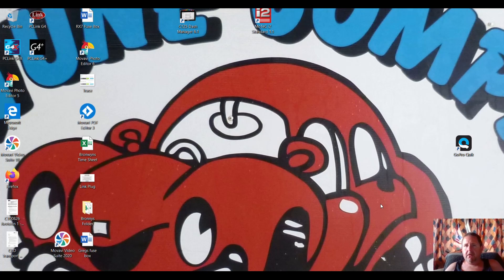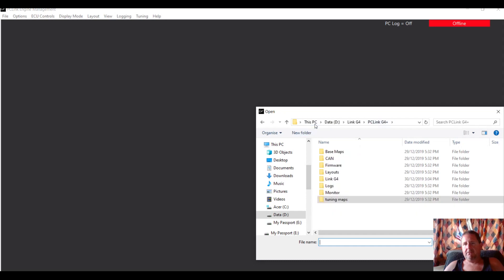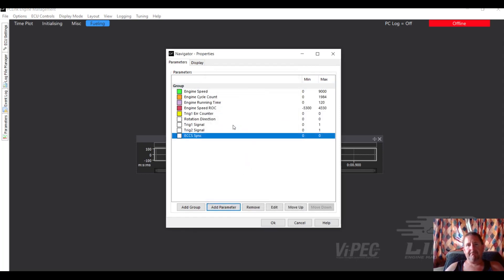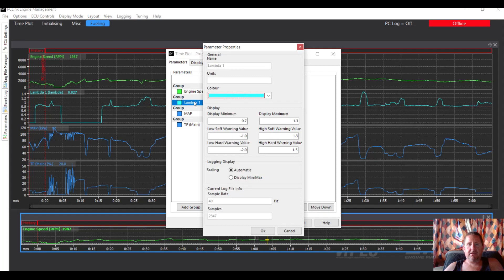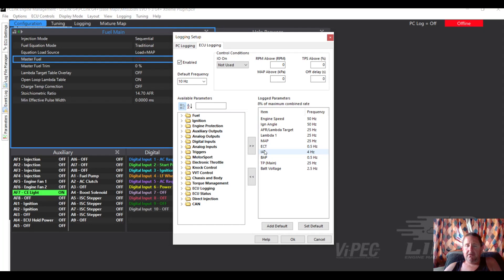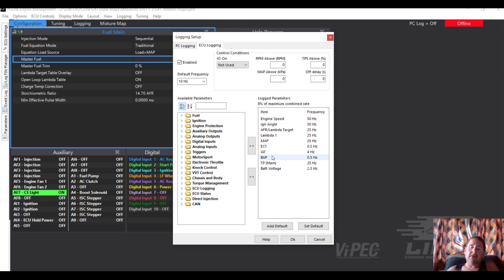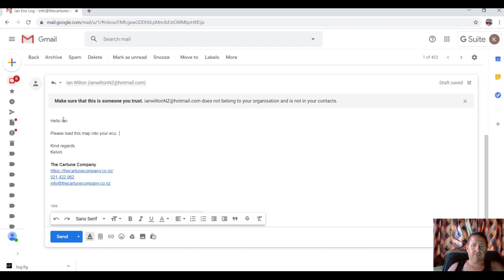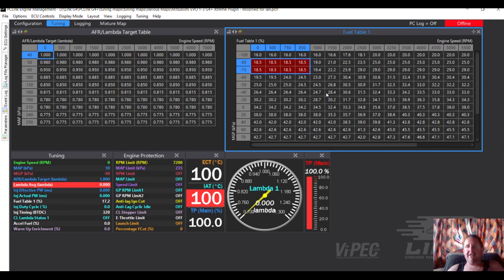Link ECU Logging - turning on the ECU logging. Evolink plug in as example.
We check out a log file and turn on the ECU logging for a guy with a EVO link play and play ecu